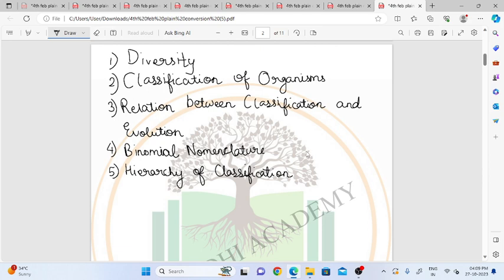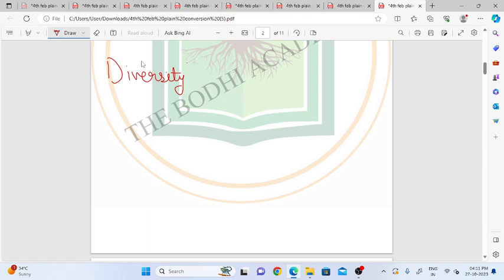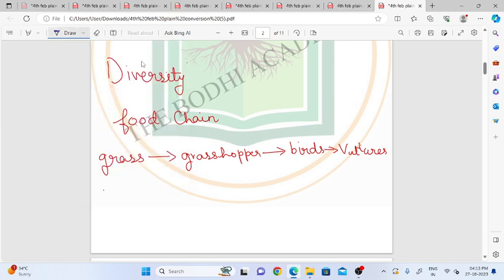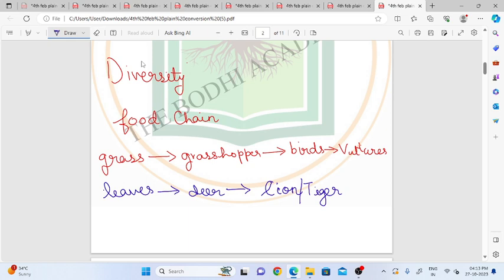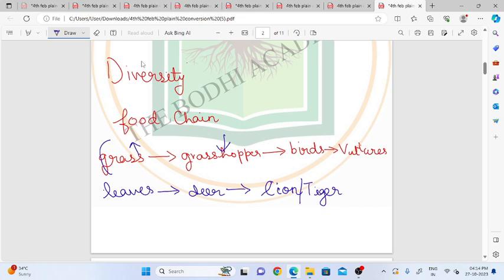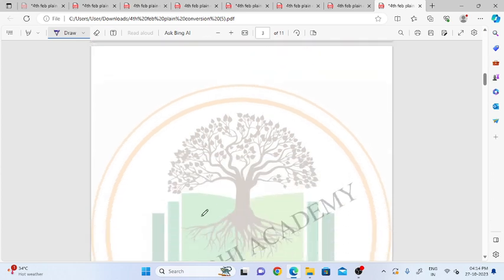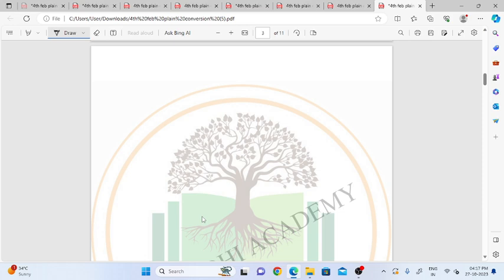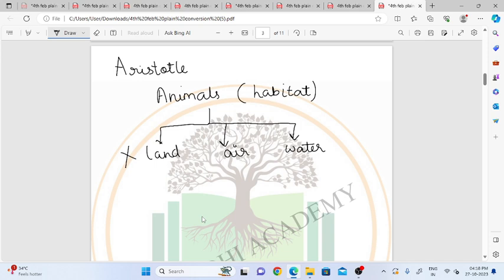GOA STATE BOARD| STD9TH|SCIENCE| CHAPTER7| DIVERSITY IN LIVING ORGANISMS| PART1